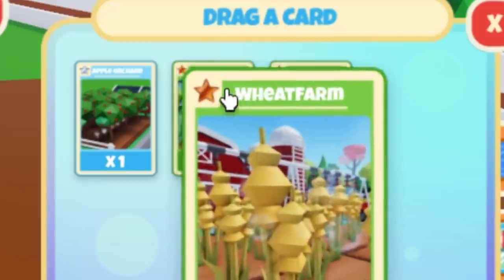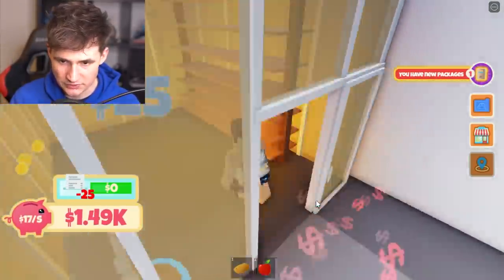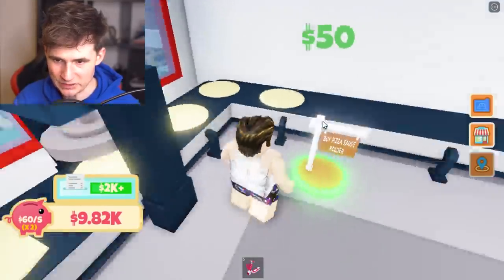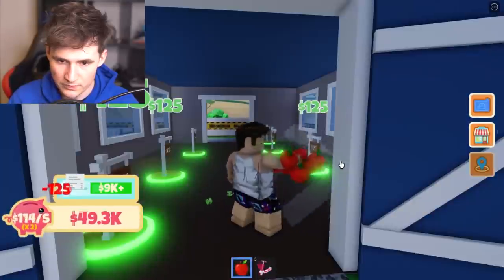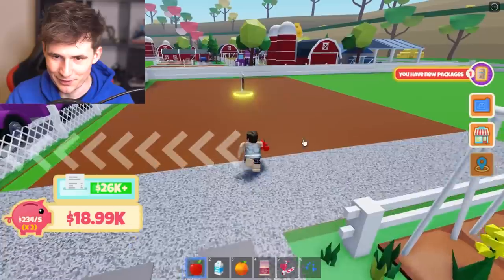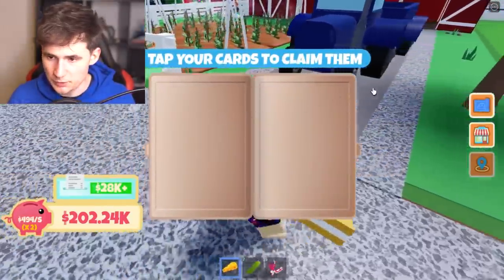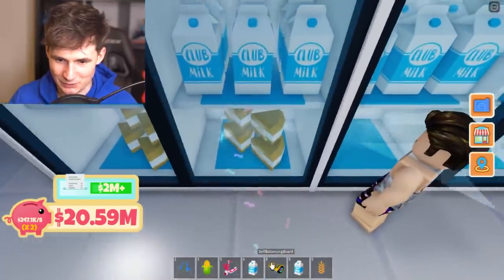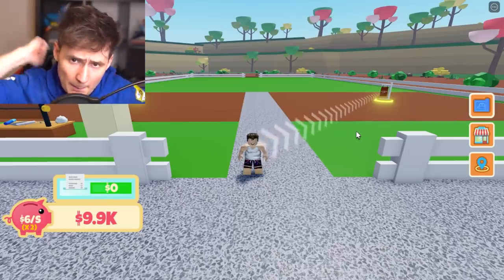HIGHEST FARMER EVOLUTION UNLOCKED? - Roblox Club Farm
Use CODE: BAXTRIX
Thanks!